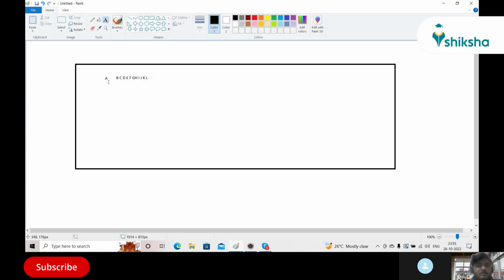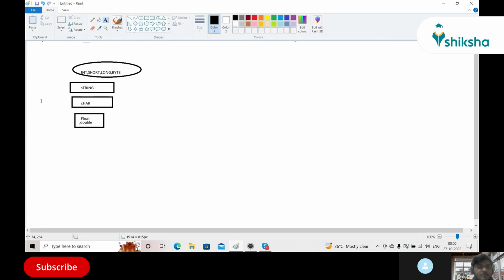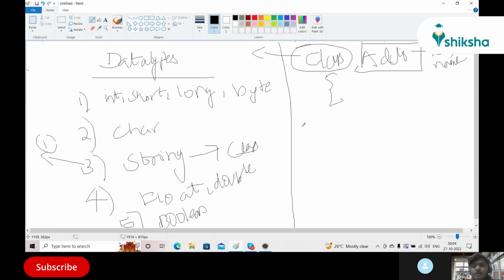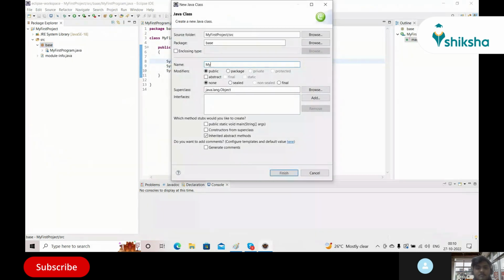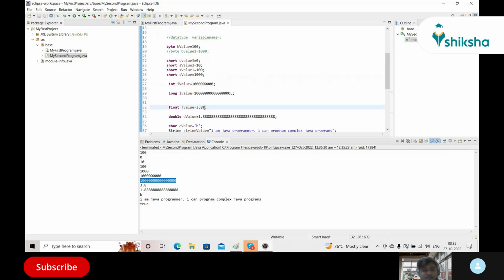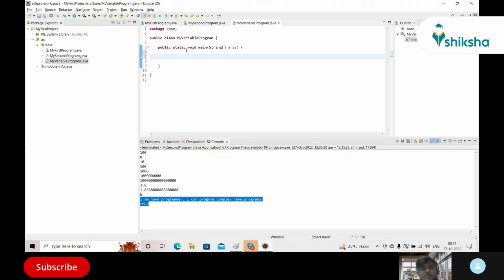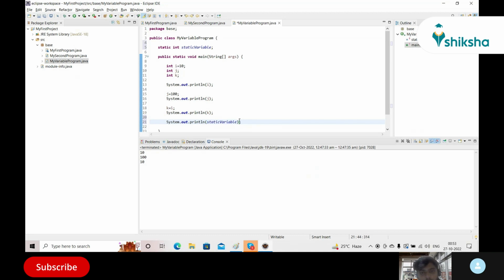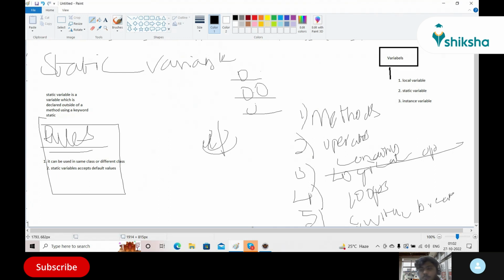Data types in Java | Variables in Java | Java tutorial for beginners | Naukri Learning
Java is a strongly typed programming language, which means that all variables have a specific data type. The basic data types in Java include Integers, Character, string etc.

Data types in Java specify how the values of the variable get stored in memory. Each variable has a data type that decides what type of value the variable will hold.

It is important to use the correct data type for a variable, as it determines the kind of values it can hold and the operations that can be performed on it.

In this Java tutorial, you will learn -

00:00 Introduction
02:25 Data Types in Java
12:50 Declaration and initialization
16:11 Coding example
17:15 Comments in Java
18:23 Coding demo for comments & data types
37:09 Variables in Java
38:58 Re-initialization
41:06 Local variables
42:00 Code demo for local variables
42:50 Rules to write local variables
44:57 Code demo for initialization
49:45 Static variables
51:33 Code demo for static variables
52:25 Rules for Static variable

Top Java courses to explore -